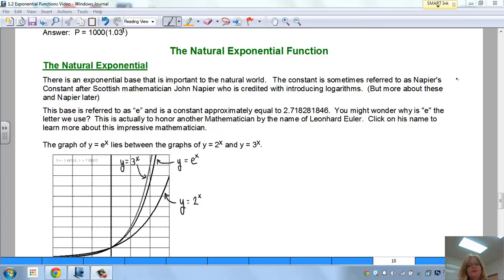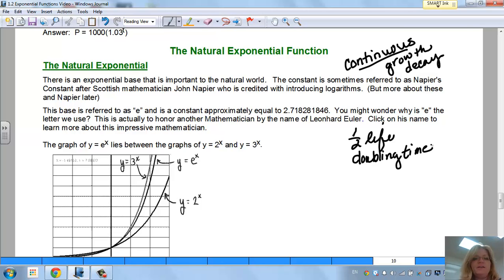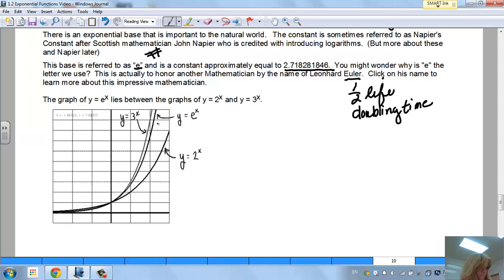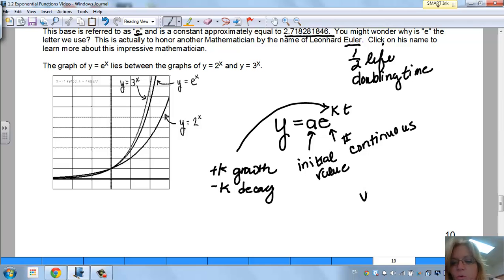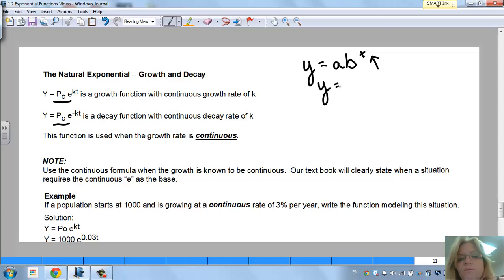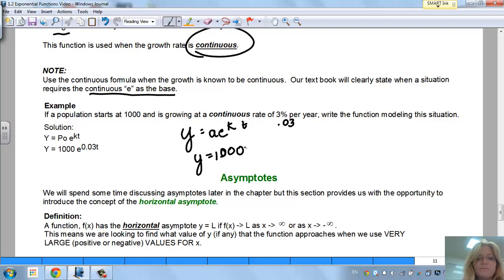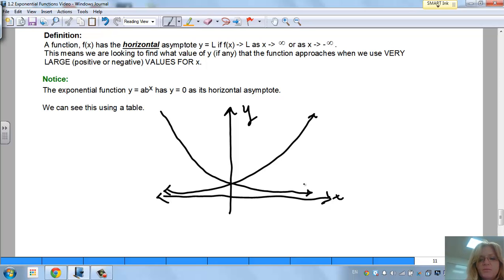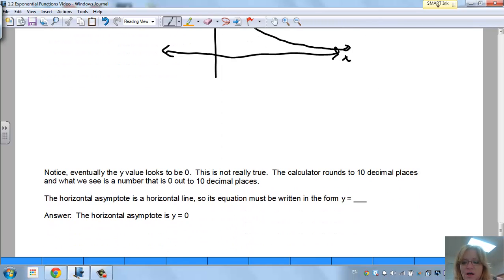1.2C Natural Exponential Function